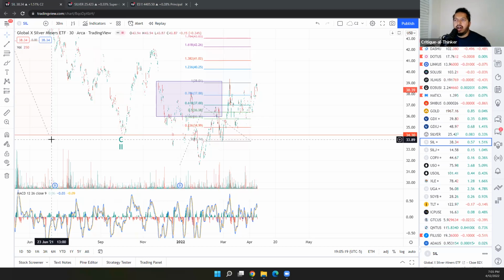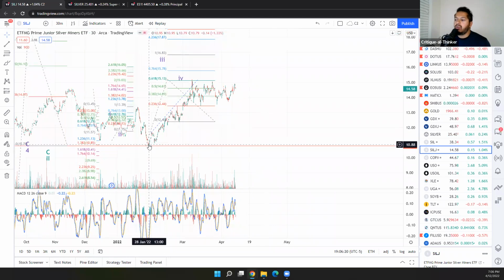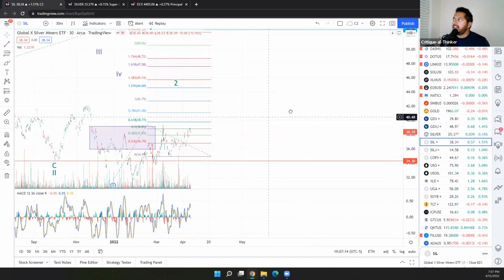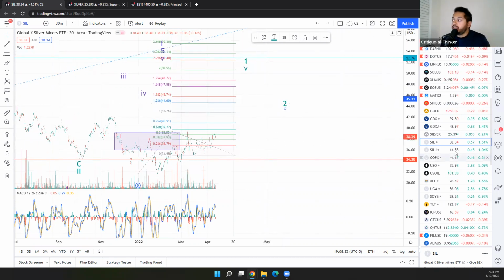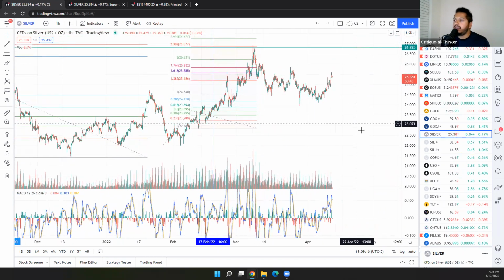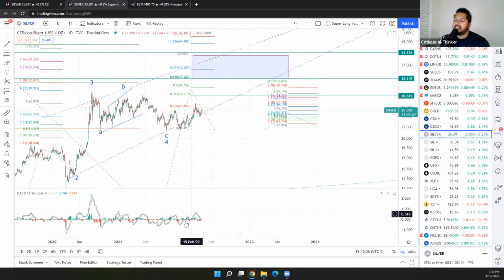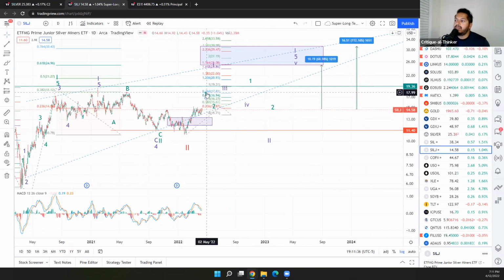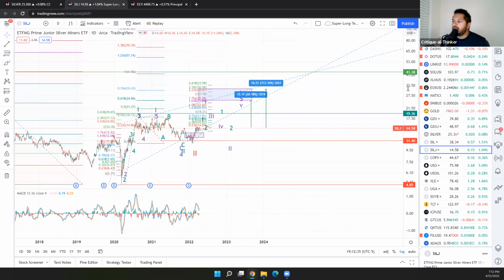SIL & SILJ Shimmering with Potential! What Will it Take to Trigger a Breakout?!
The SIL and SILJ ETF's are both following a classic impulsive pattern that began with our low in the spring of 2020. After a powerful 3rd wave blow-off rally that peaked in the summer of 2020, a seemingly endless 4th wave correction has been grinding away all hope in the metals sector. However, we may have reason to be bullish as there are clear signs that the correction is over and that the 5th wave has commenced!

Not only is there great confluence at the 0.382 ext targets overhead, but metals are famous for 5th wave extension blow-off tops which can drive up prices levels to the 0.618 ext and beyond! They are not easy to predict and take off parabolically, so it is prudent to leg-in carefully and methodically as a setup develops. We have similar setups developing in gold (GDX/GDXJ) and copper (COPX) as well!

SIL & SILJ Component Stocks:

SIL ETF - Global X Silver Miners ETF:
WPM - Wheaton Precious
POLY LN - Polymetal
PAAS - Pan American Silver Corp
SSRM - SSR Mining Inc
HL - Hecla Mining Co
FR CN - First Majestic S
FRES LN - Fresnillo PLC
010130 KS - Korea Zinc Co Ltd
BVN - Buenaventura-ADR
PE&OLES* MM - Industrias Penol

SILJ ETF - ETFMG Prime Junior Silver Miners ETF:
AG - First Majestric Silver Corp
PAAS CN - Pan American Silver Corp
AUY - Yamana Gold Inc
SSRM CN - SSR Mining Inc Com NPV
MAG CN - MAG Silver Corp Com
SIL CN - Silvercrest Metals Inc
HL - Hecla Mng Co
TRQ CN - Turquoise Hill Resources Ltd
GATO - Gatos Silver Inc
EXK - Endeavor Silver Corp